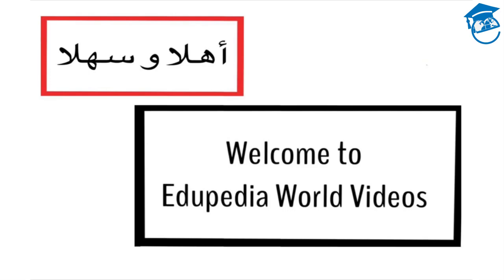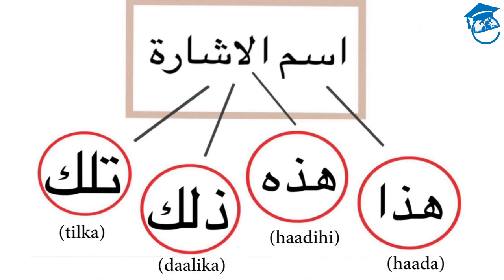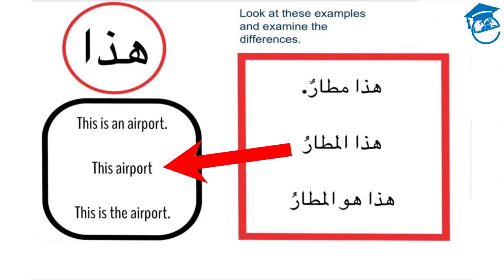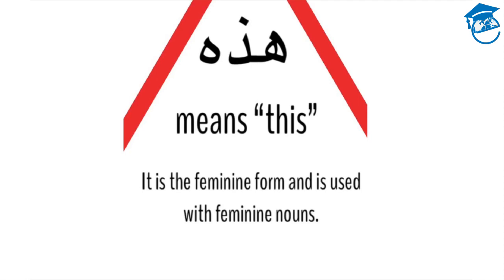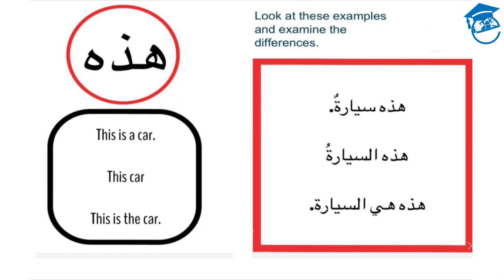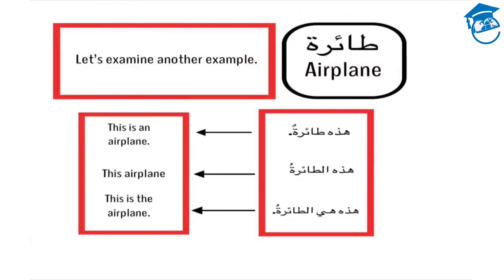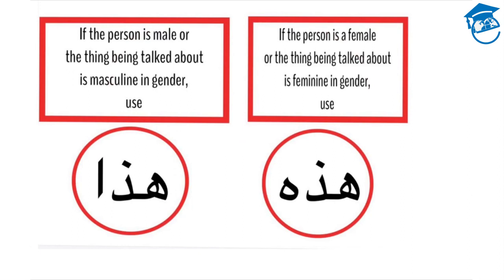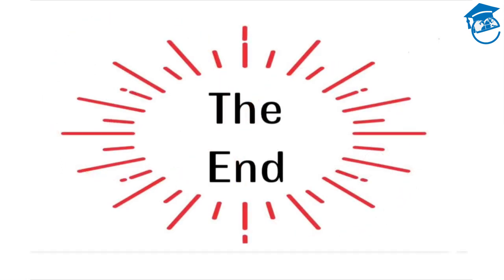Demonstrative Pronouns In Arabic | Intermediate Arabic | Learn Arabic Free | Part 1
for more videos on the Arabic Language.